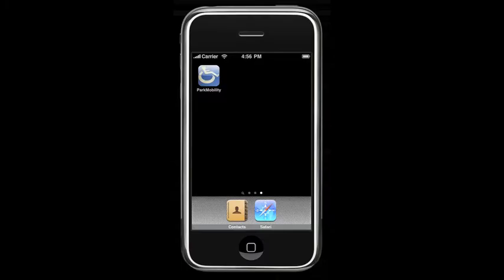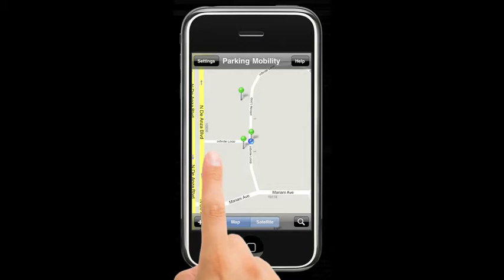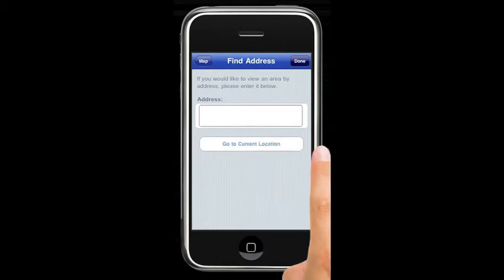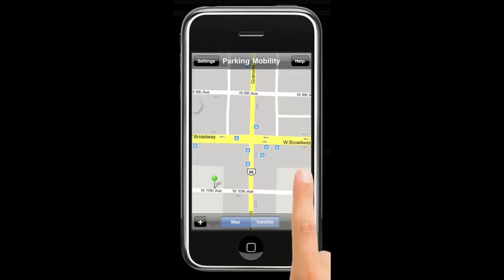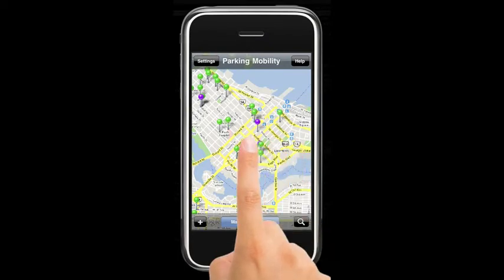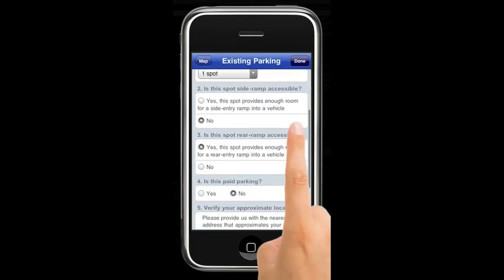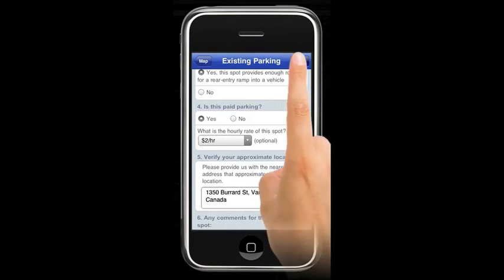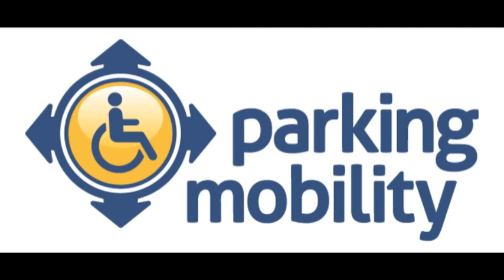Parking Mobility: Finding Disabled Parking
This brief video demo shows how you can use Parking Mobility to find disabled parking, make trip plans and share disabled parking locations with other users.